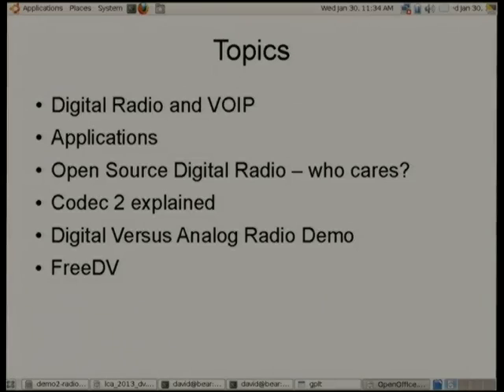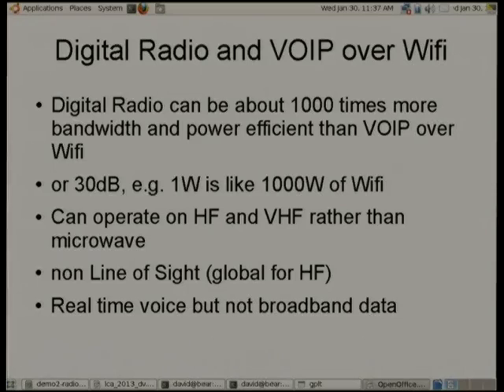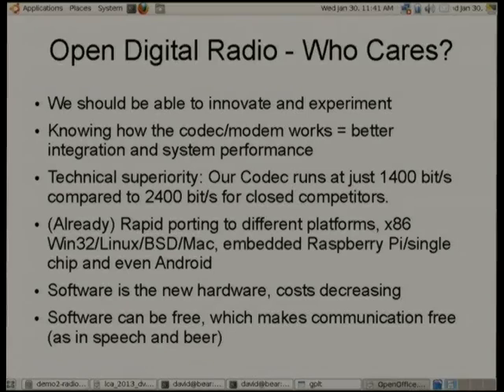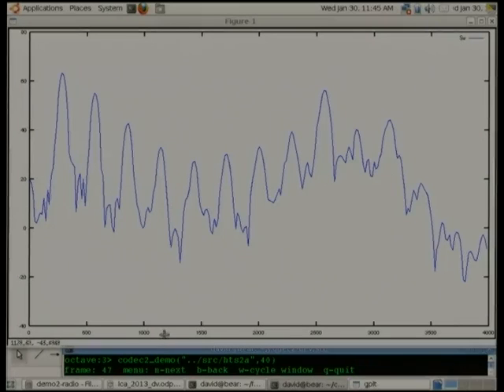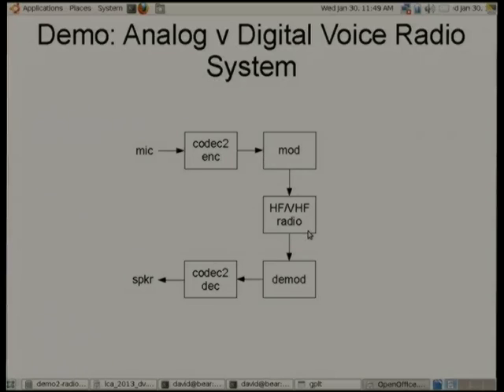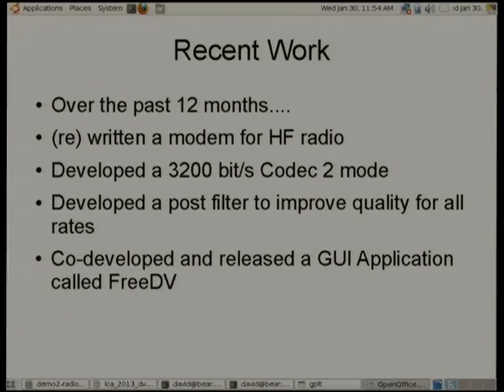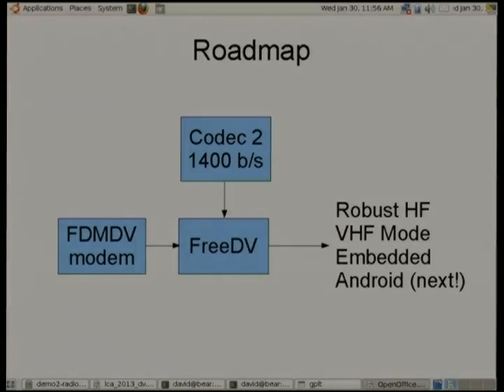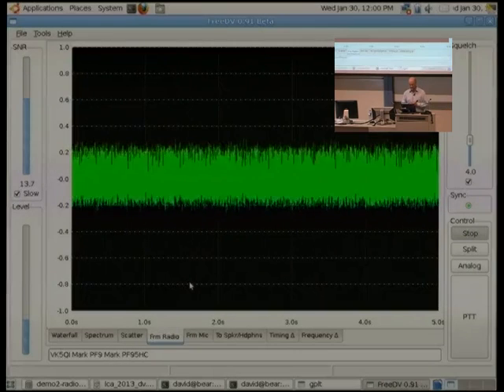[Linux.conf.au 2013] - Open Source Digital Radio